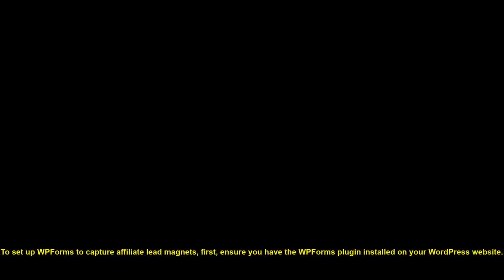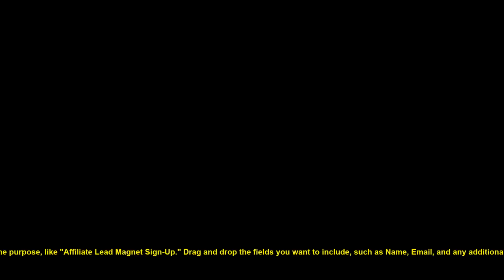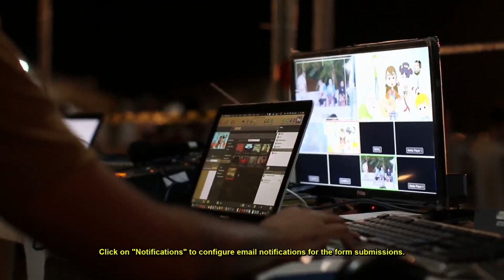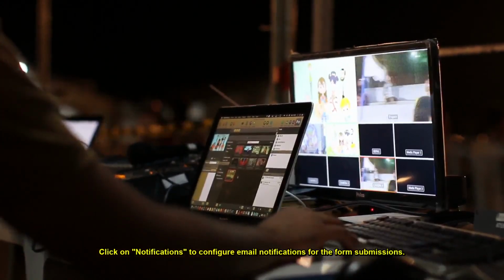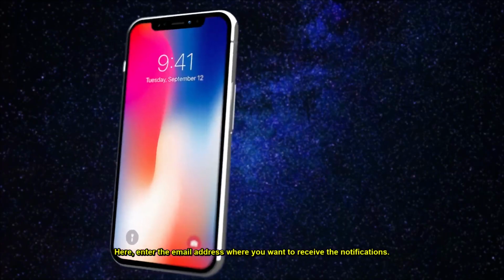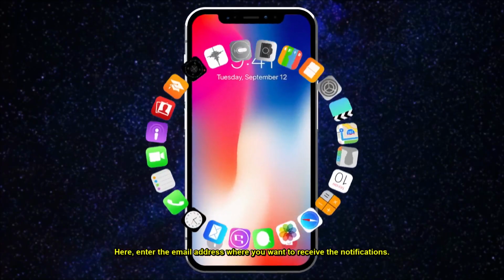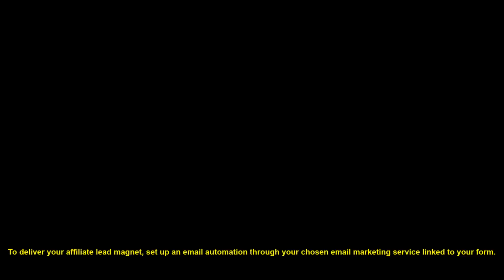How to setup with WPForms to capture affiliate lead magnets - Quick Tutorial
In this quick tutorial, learn how to set up WPForms to effectively capture affiliate lead magnets and boost your marketing efforts! We’ll guide you step-by-step through the process of creating stunning forms that convert visitors into leads. Whether you're a beginner or looking to enhance your skills, this video provides essential tips to maximize your affiliate marketing strategy with WPForms. Don’t miss out on the chance to grow your email list effortlessly!